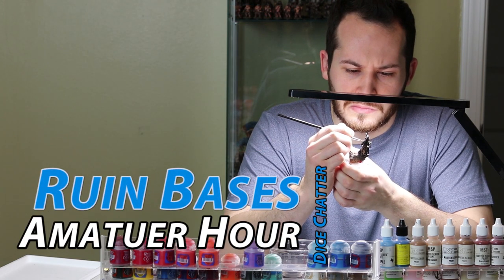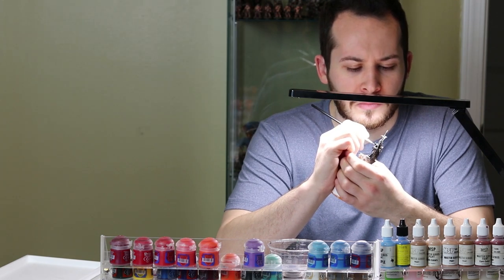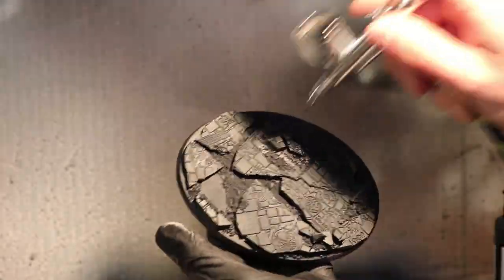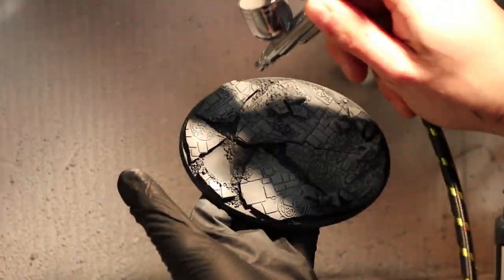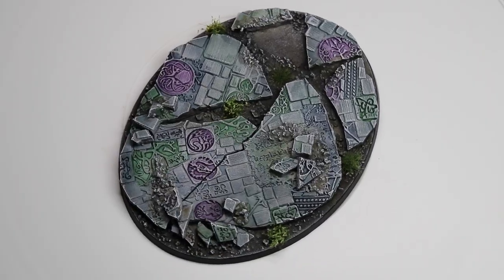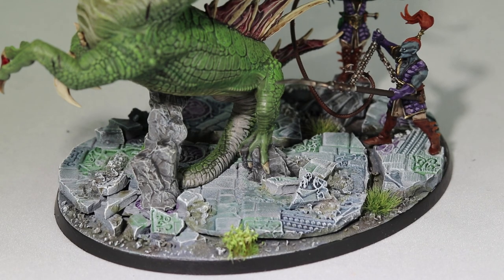How to Paint a Ruined Temple Base!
Today we paint up a vibrant ruined temple base! Let me know what you think about the base and if you’d like to see more painting tutorials in the future.

Paints used in video:
-Dawnstone
-Agrax Earthshade
-Athonian Camoshade
-Biel-Tan Green
-Drakenhof Nightshade
-Druchii Violet
-Praxeti White

Check out Pete the Wargamer here!